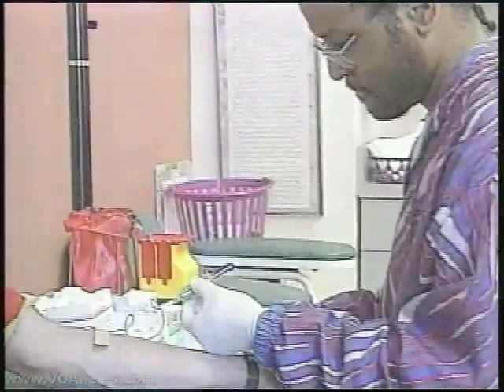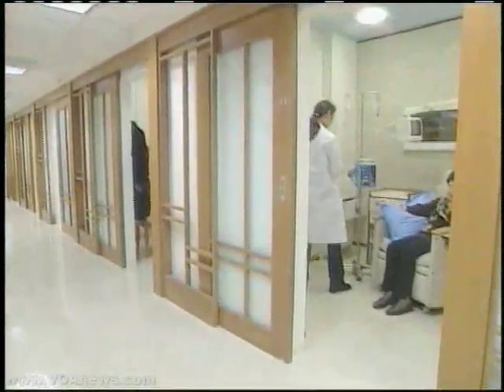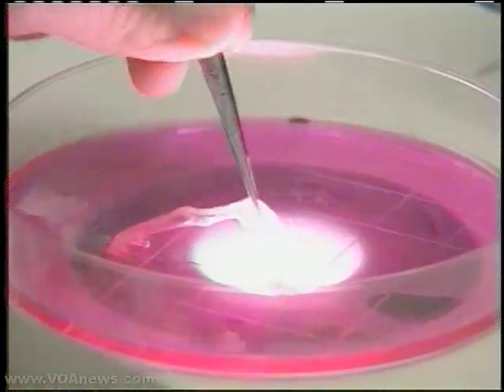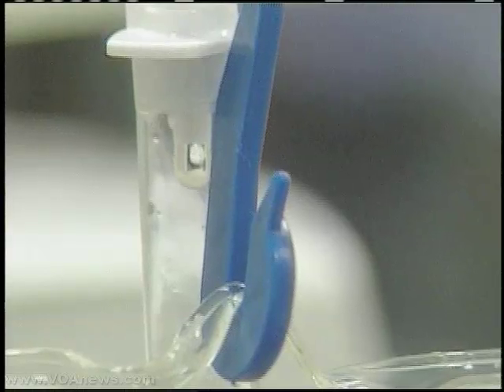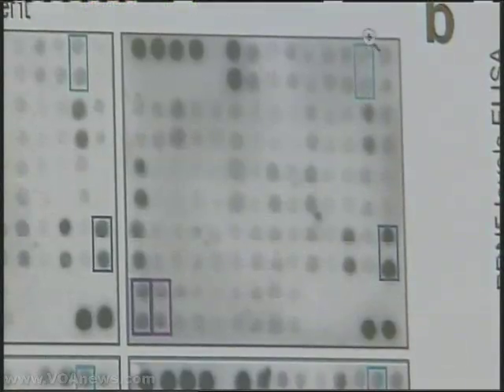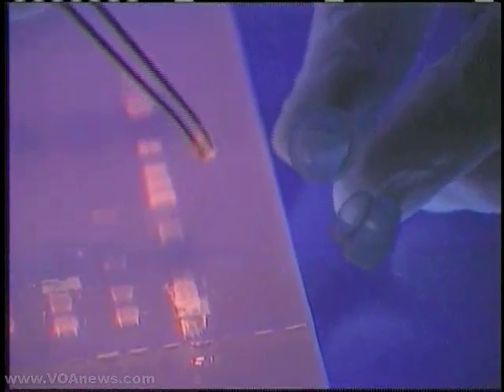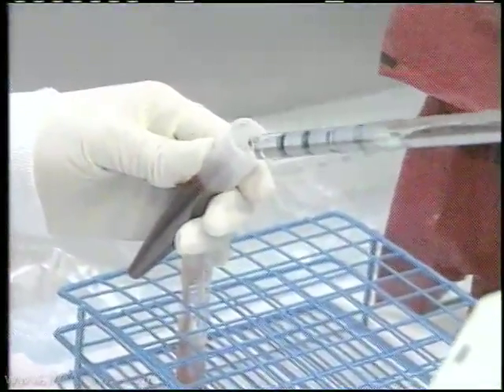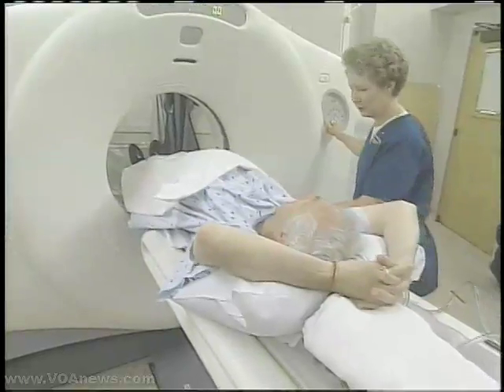Scientists Sequence DNA of Cancer Patient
Cancer researchers say they have taken an important step in the effort to understand the disease.  For the first time, they have decoded the complete DNA of a cancer patient and traced her disease to its genetic roots. VOA's Carol Pearson has more.